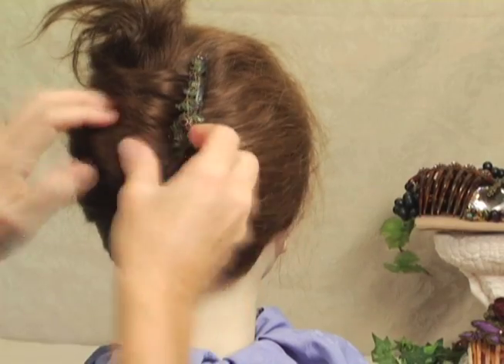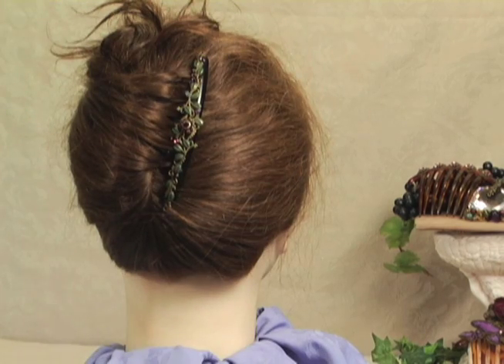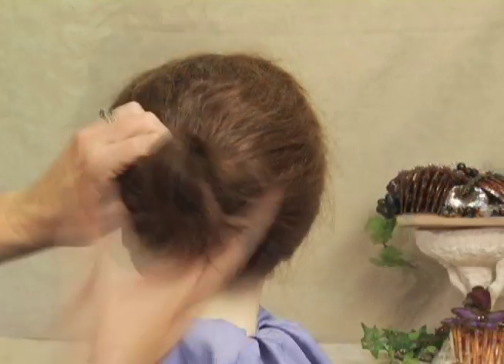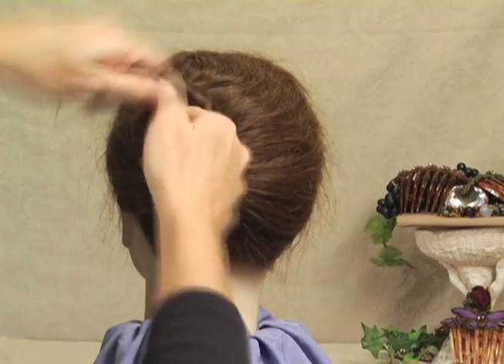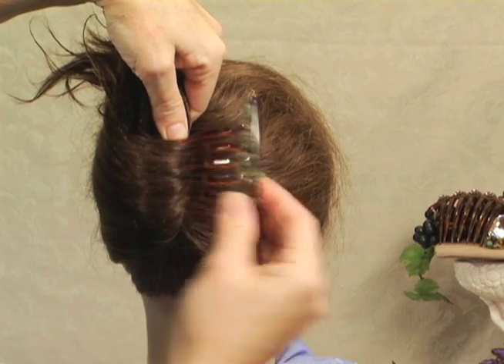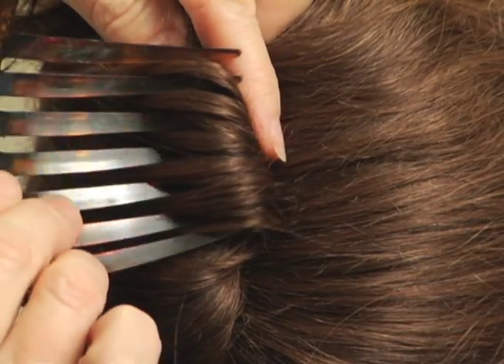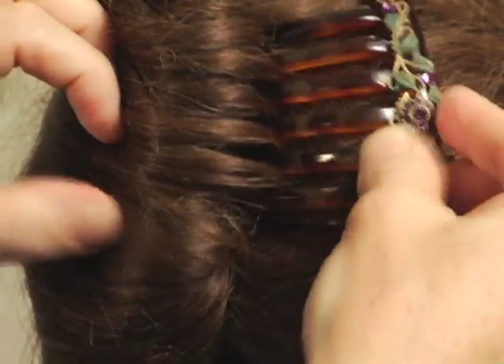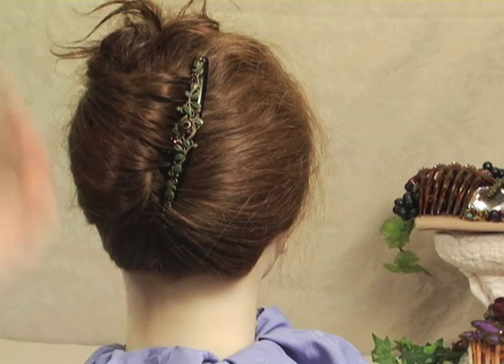Fast and easy French twist hairstyle.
A simple how to French twist updo uses a French comb for a night out on the town look.  The most common hairstyles people wear with a claw clip but these hair accessories from Byrd Designs dresses up the occasion.

The French Twist is an easy hairstyle that almost anyone can do.  The French comb holds the French Twist in place by weaving it into the roll.